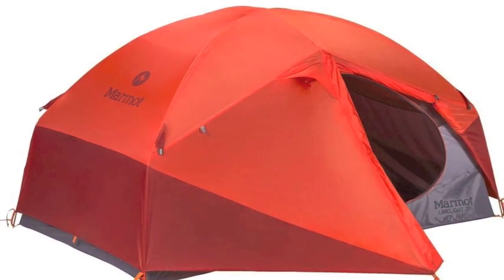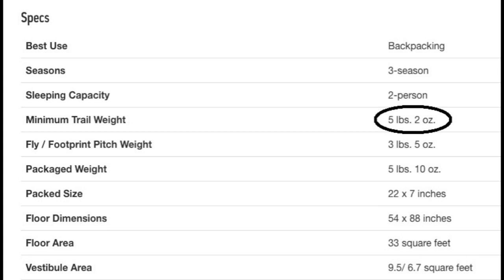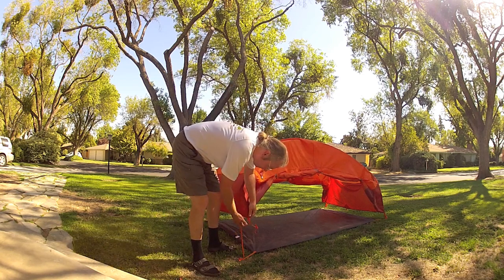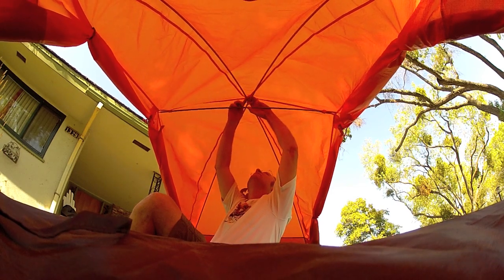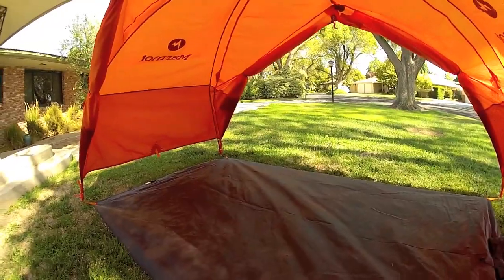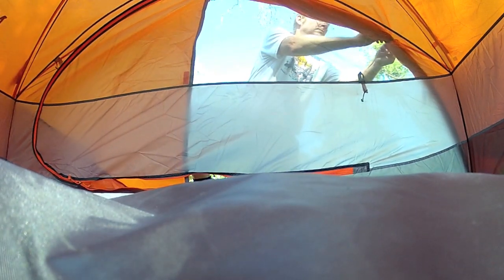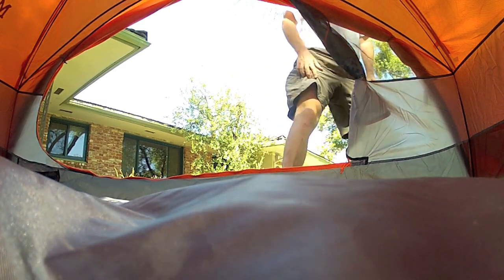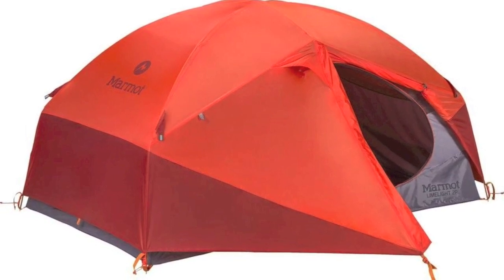Limelight 2P 2016 Fly-only setup. What they're not telling you!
There are plenty of reviews for this tent on line.  Nobody seems to talk about using it as a fly/footprint, and there are gotchas.  I've exposed their dirty little secrets.